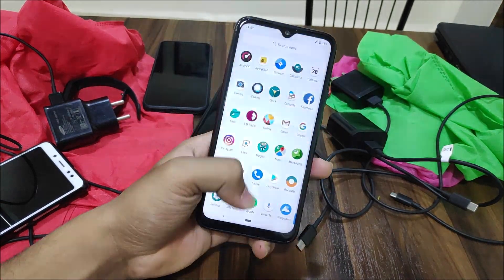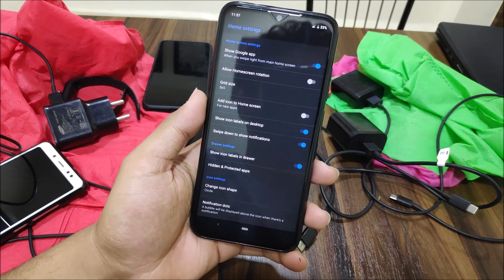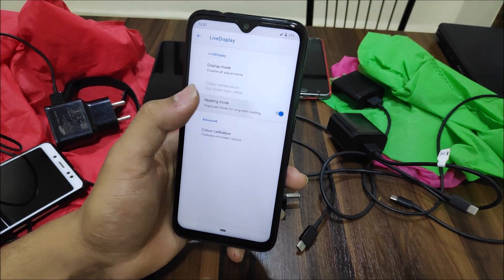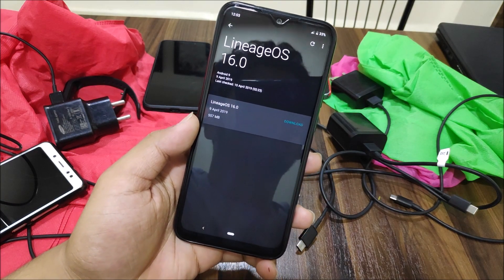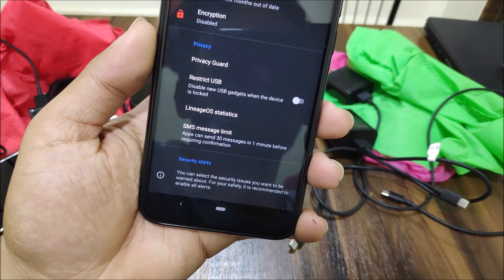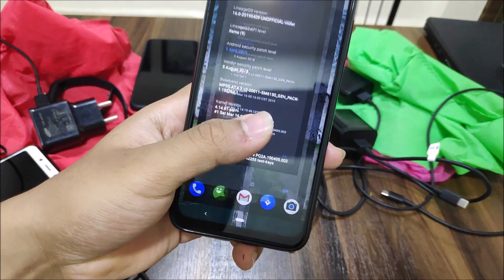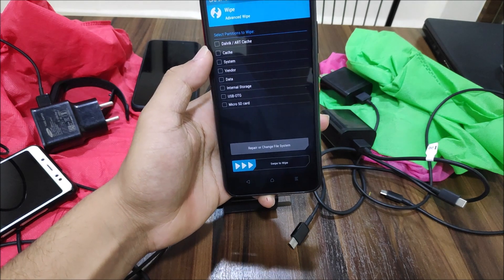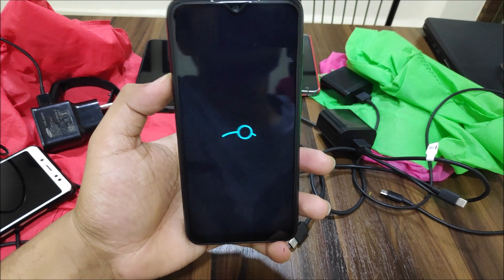Install LineageOS 16.0 On Redmi Note 7 Pro! [OTA Support]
In this video, we're going to take a look at the LineageOS 16.0 based on Android 9.0 Pie for our Redmi Note 7 Pro.

Credits - merothh
                Dyneteve

Unofficial OTA Support has been added. So just like Official, you can easily update via the LineageOS updater whenever a new build is available.

Features -
Android 9.0 Pie
5 April 2019 Security Patch
MIUI Prebuilt Kernel
LineageOS Wallpapers
LiveDisplay
Reading Mode
Advanced Restart
VoLTE (All Carriers support)